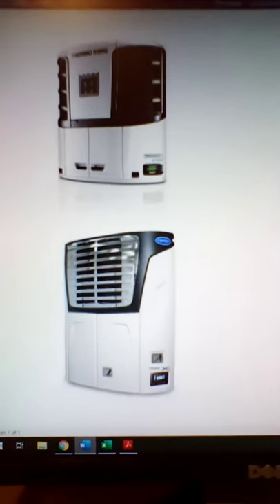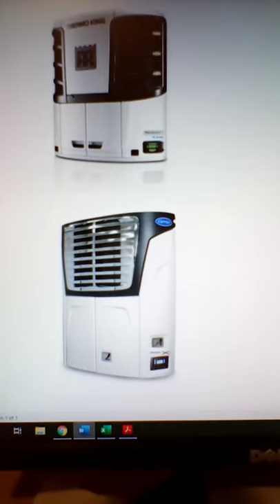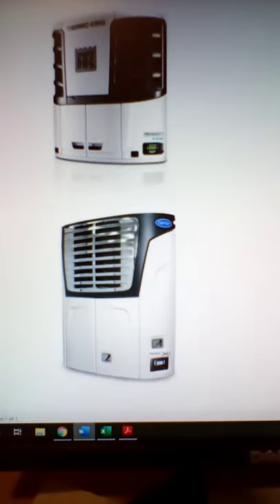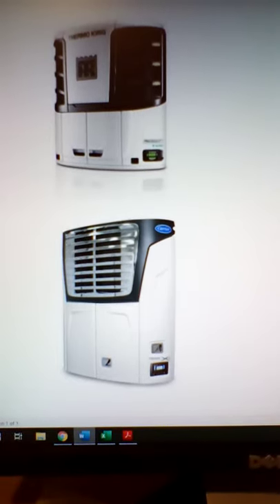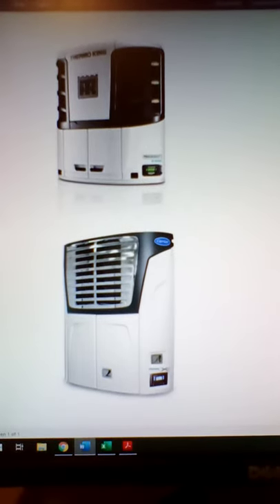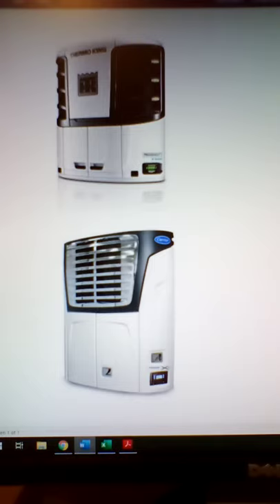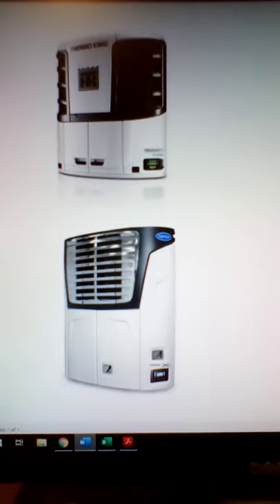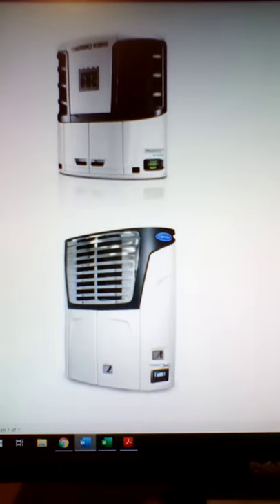Which reefer unit is the best?( Carrier or Thermoking)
Carrier 7500, vector 6500, and 7300 vs Thermoking c600, s700, s600